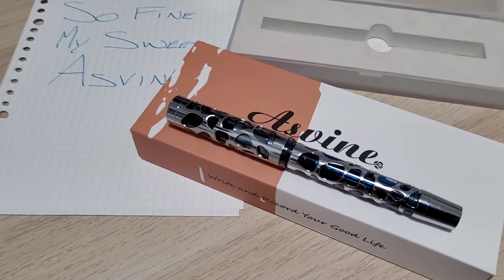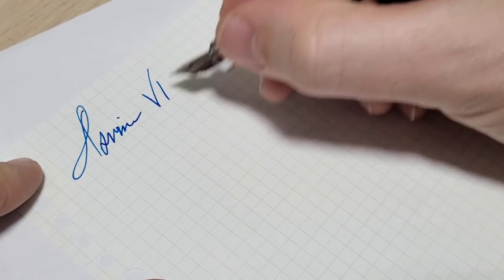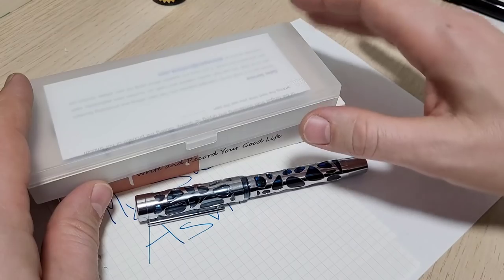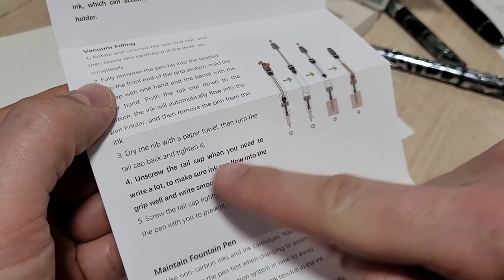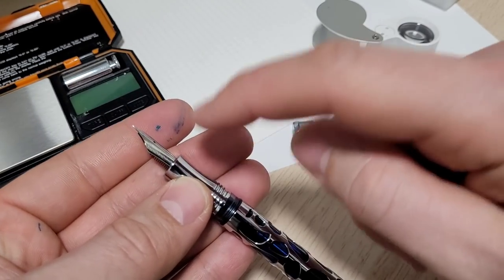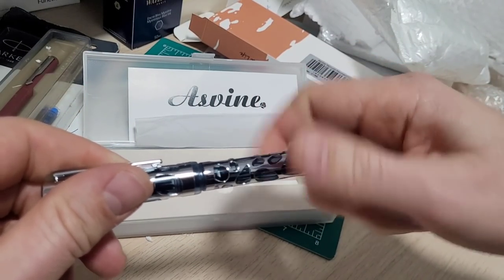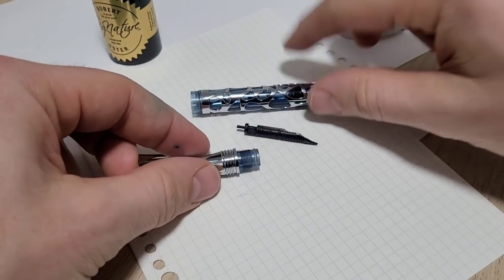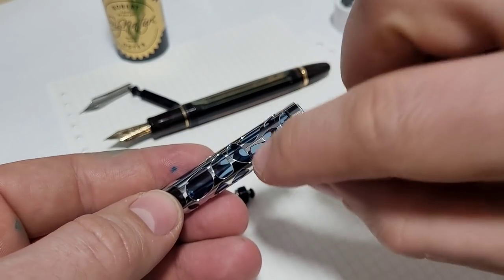What's STOPPING This Pen From Being GREAT?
This is a perfect example of the difference between what makes a good pen and a GREAT pen.  Here we have the Asvine V169.  The first 6 minutes is the BASIC review, standard YADDA YADDA YADDA.  In the next part of the video, I treat it as if I'm signing off on the final product.  These are some of the simple differences that make an OK product a  GREAT product!  Easy to do, but easy not to do.

A few tweaks and attention to detail, and this pen would really level up!

0:00 Basic Review
5:45 The Real Review
6:55 Packaging & Documents
11:11 Printing info
12:25 Weight reduction
14:00 Disassembly and details
26:00 Final thoughts